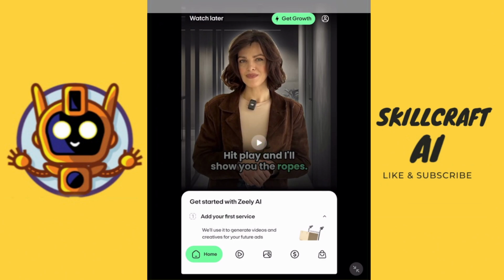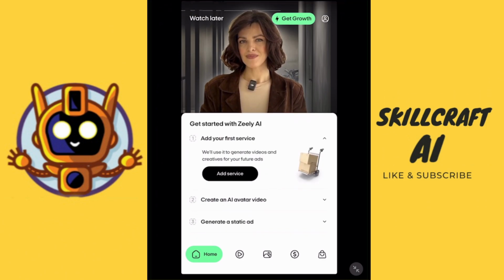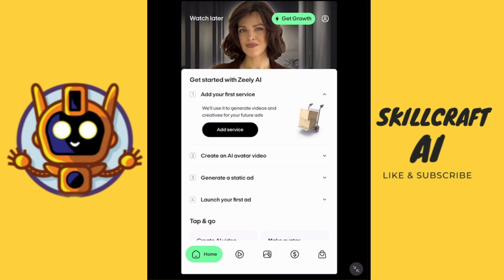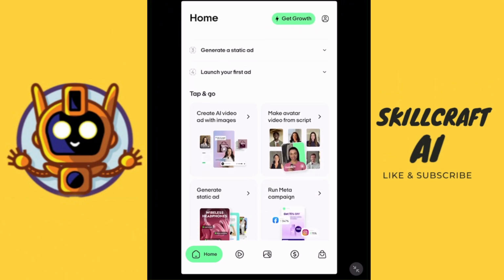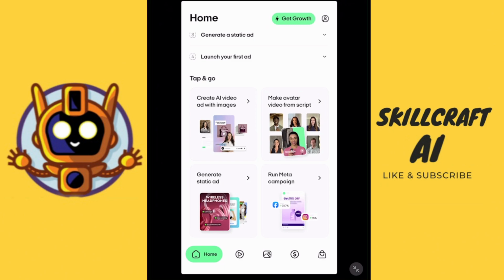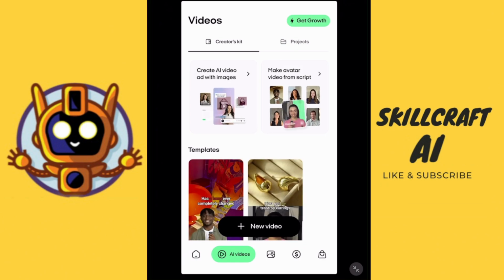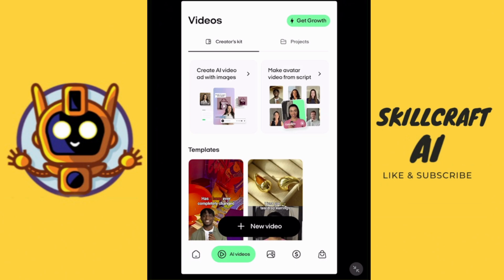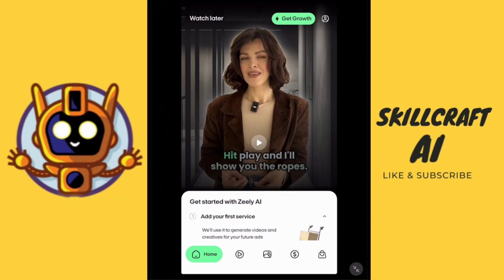How To Is Zeely Ai Legit – Ultimate Guide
Discover the truth about Zeely AI and its legitimacy in this informative tutorial.